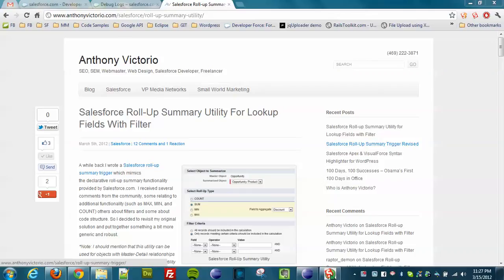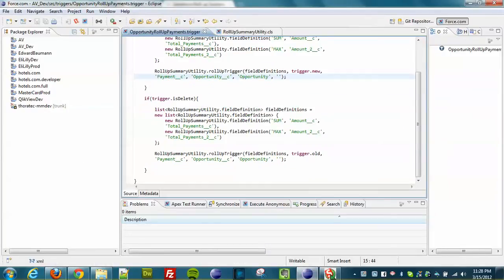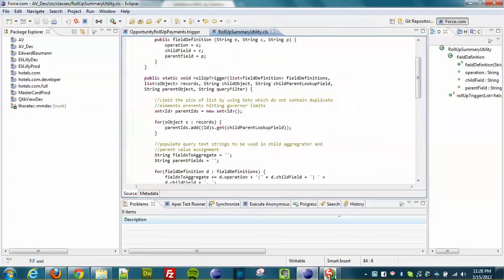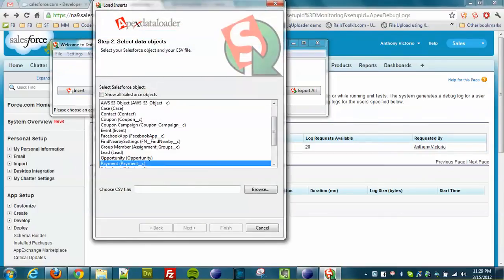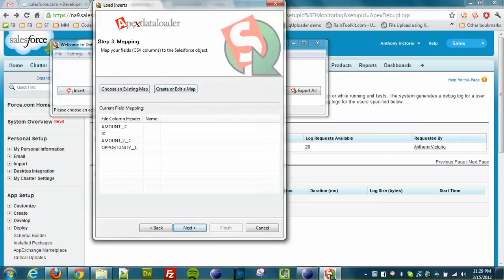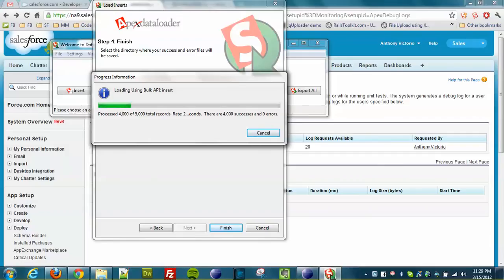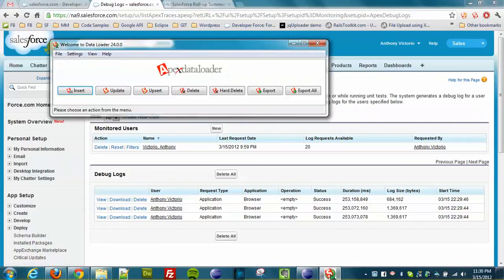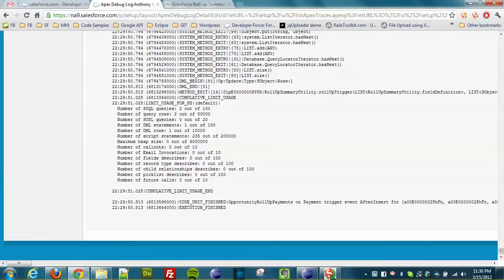Salesforce.com Roll-Up Summary Trigger Utility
for code and usage. This salesforce roll-up summary trigger utility allows you to create roll-up summary trigger easily. It follows best practices for bulk processing and code efficiency.